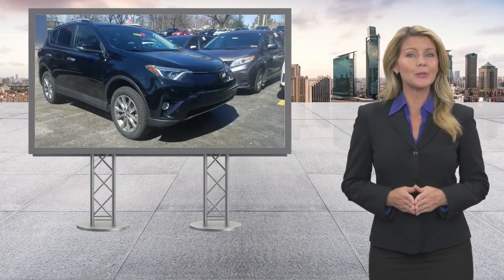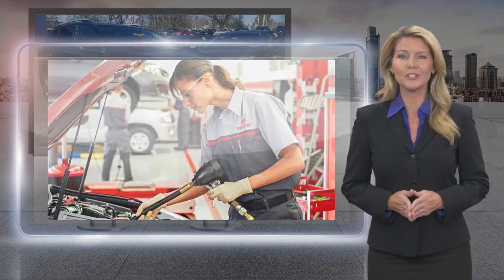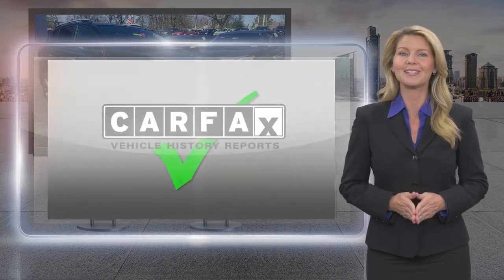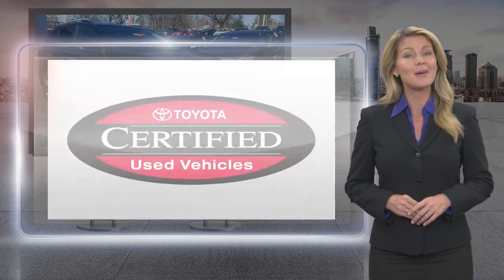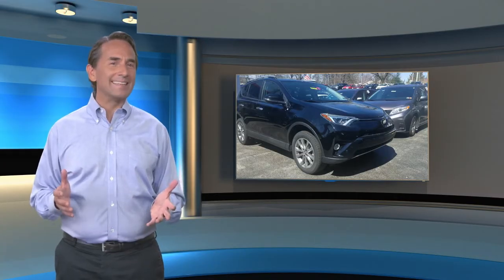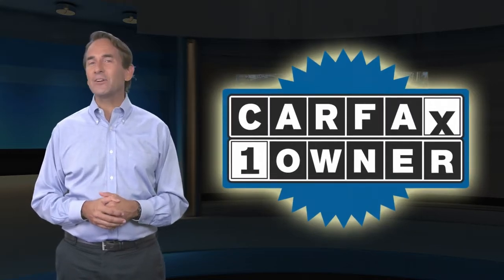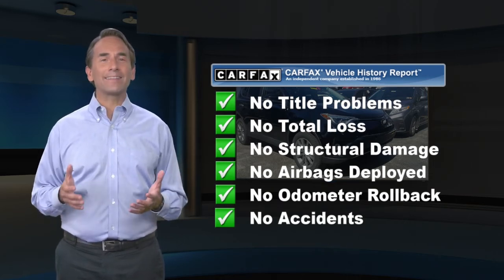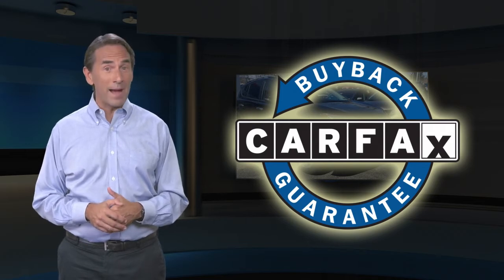Certified 2016 Toyota RAV4 Limited, Ardmore, PA U17310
Ardmore Toyota

4 New Tires! Navigation - Smart Key Push Start - Sunroof - Leather - Heated Seats - Power Drivers Seat - 18" Alloy Wheels - Power Liftgate - 6.1" Touch-screen Display - Backup CameraClean Carfax and ONE OWNER! - Bought Here Serviced Here - Previous lease vehicle = the BEST pre owned vehicle!*Toyota Certified Used Vehicle!** Transferable Warranty* Roadside Assistance* Vehicle History* Limited Warranty: 12 Month/12,000 Mile (whichever comes first) from certified purchase date* 160 Point Inspection* Powertrain Limited Warranty: 84 Month/100,000 Mile (whichever comes first) from original in-service date* Warranty Deductible: $50* Roadside Assistance for 1 Year

[RLVID:1744:2282744bcb43db52:2e0af4828b635776:1]